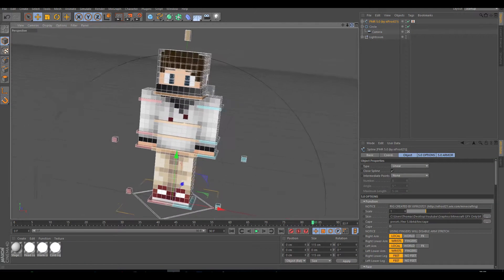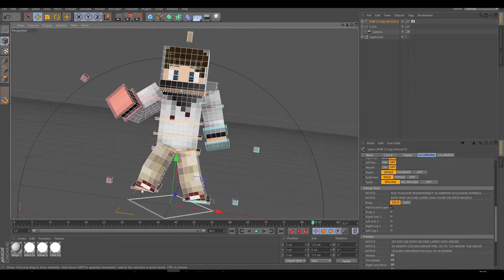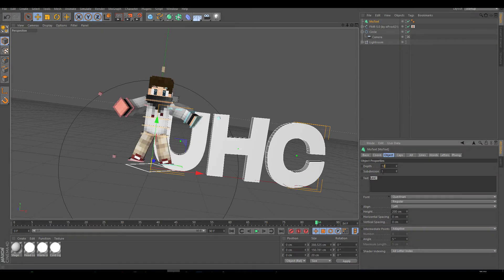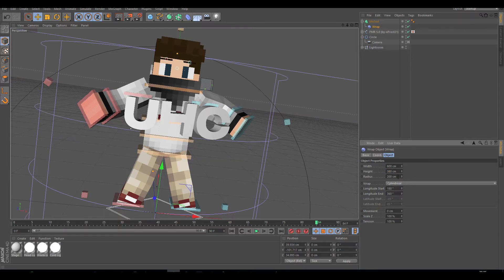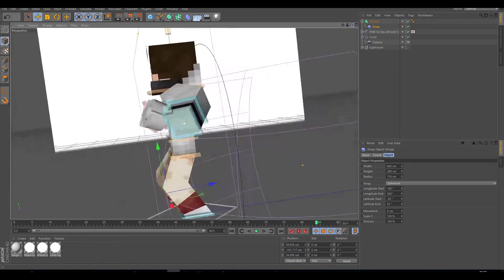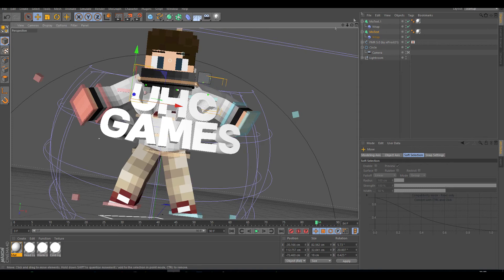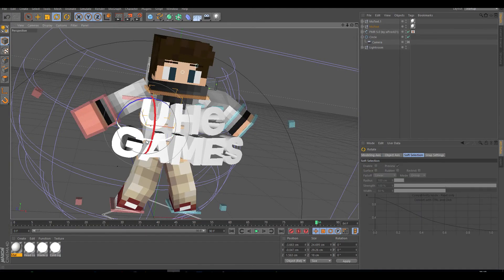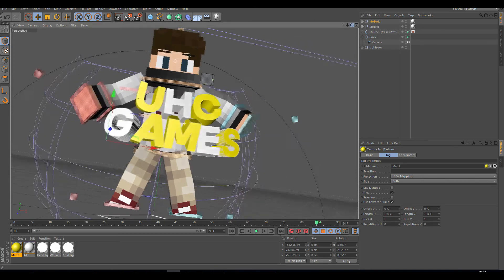How to Make Minecraft 3D Renders & Text in Cinema 4D [EASY]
Hey! Welcome back to another video! I hope you enjoy!

►Art :
●Banner: Me
●Avatar: Me
●Thumbnail: Me

●8 Likes?